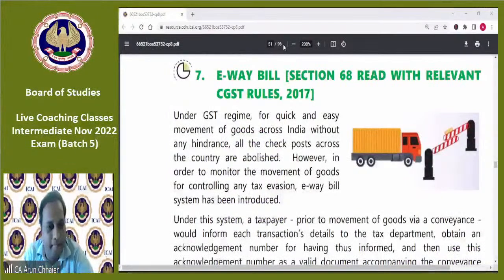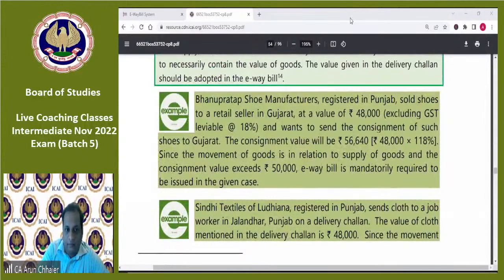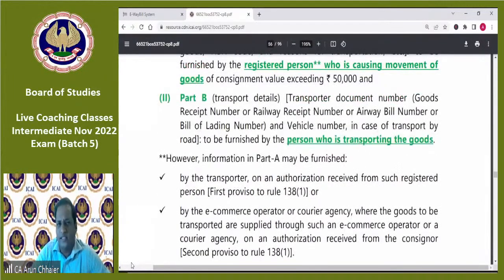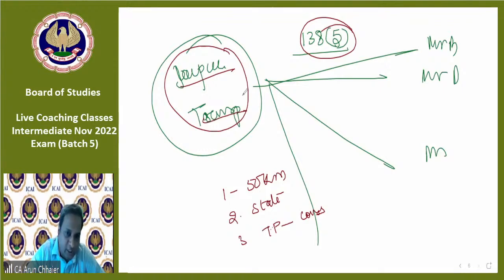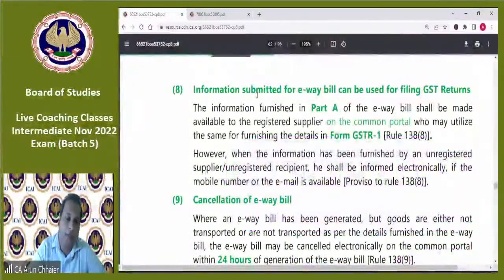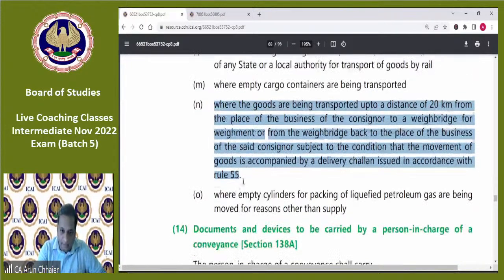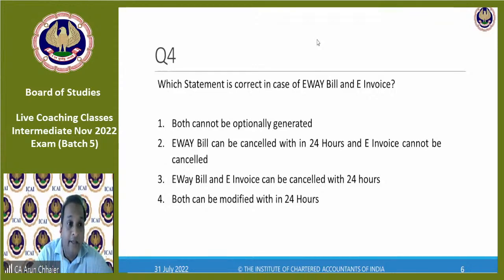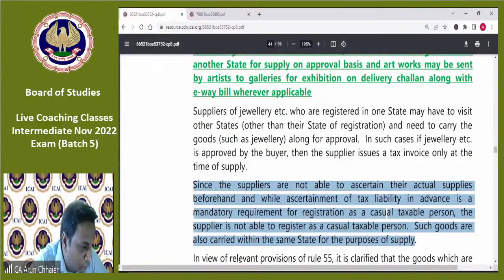Intermediate Paper-4B: IDT | Topic: E-way Bill | Session 2 | 31 July, 2022